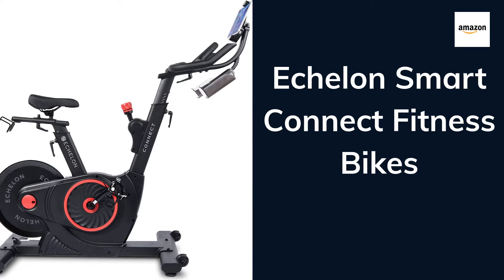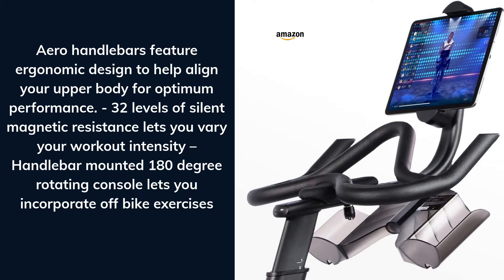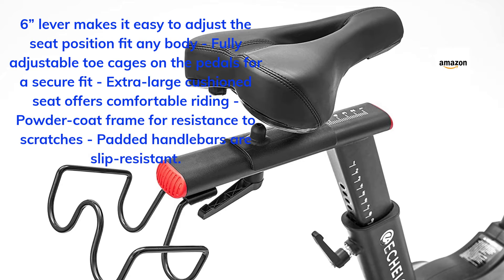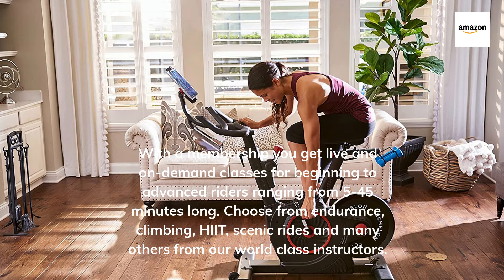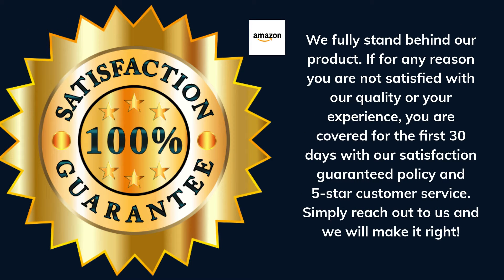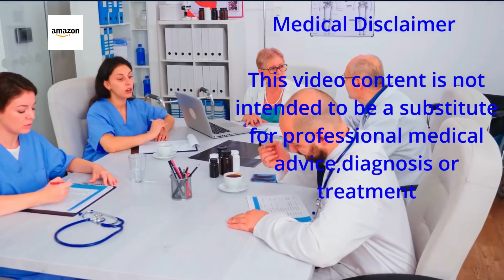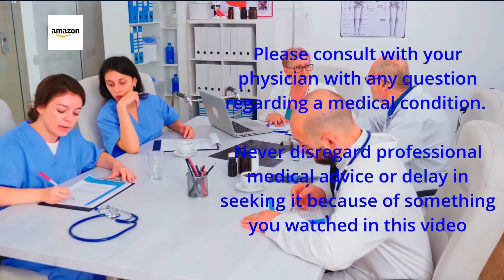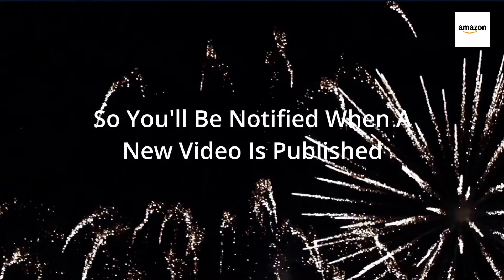AMAZON Echelon Smart Connect Fitness Bikes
Echelon Smart Connect Fitness Bikes was designed with aero handlebars that feature an ergonomic design to help align your upper body for optimum performance. - 32 levels of silent magnetic resistance lets you vary your workout intensity – Handlebar-mounted 180-degree rotating console lets you incorporate off-bike exercises – 6” lever makes it easy to adjust the seat position fit any body - Fully adjustable toe cages on the pedals for a secure fit - Extra-large cushioned seat offers comfortable riding - Powder-coat frame for resistance to scratches - Padded handlebars are slip-resistant.

PLEASE ALSO  WATCH THIS VIDEO

The Ultimate Keyword Research Tool for YouTube.
Uncover what people are searching for on YouTube,
rank higher in search results, get relevant video topic
ideas and ultimately drive more views to your videos

Get your beautiful designed T-shirts at

This video content is not intended to be a substitute for professional medical advice, diagnosis, or treatment
Please consult with your physician with any questions regarding a medical condition.
Never disregard professional medical advice or delay in seeking it because of something you watched in this video